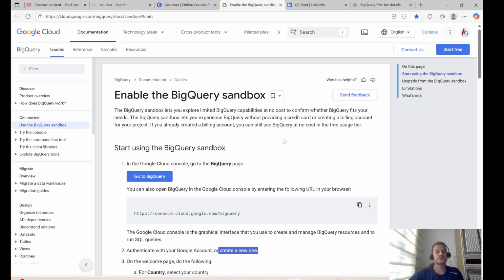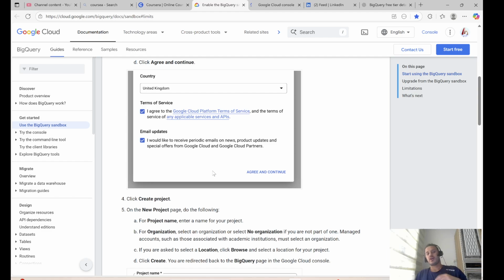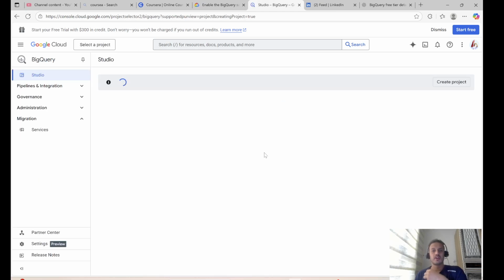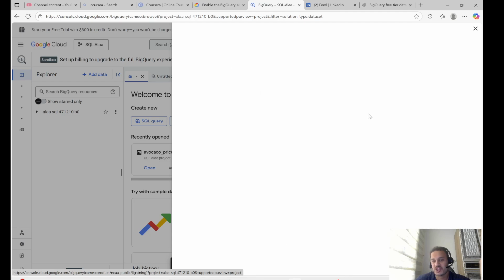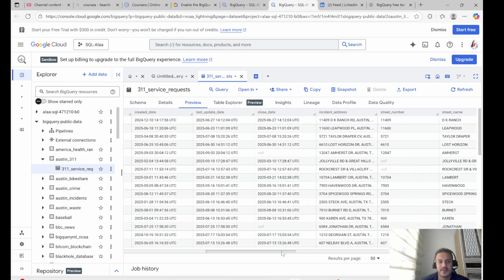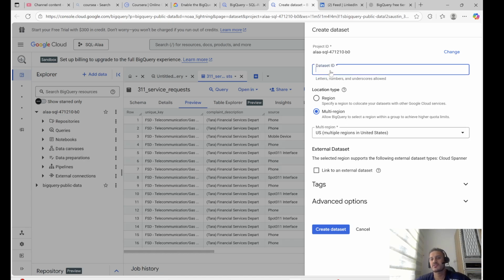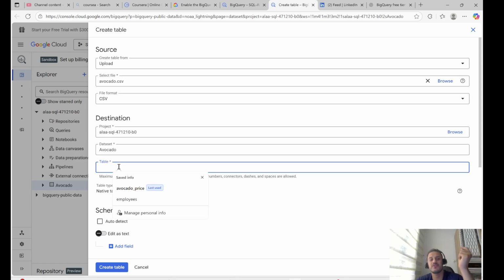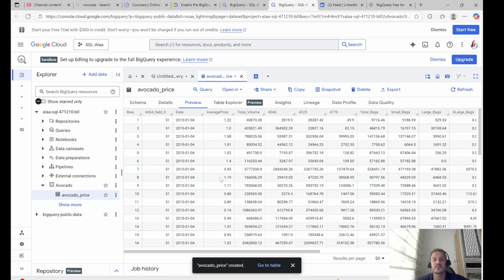BigQuery Tutorial for Beginners (2025) | Set Up Sandbox & Run SQL Queries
✨ What you’ll learn:

How to set up your BigQuery sandbox account for free

Understand the features and limits of the BigQuery sandbox

Run your first SQL queries on datasets

Tips for organizing and analyzing data in BigQuery